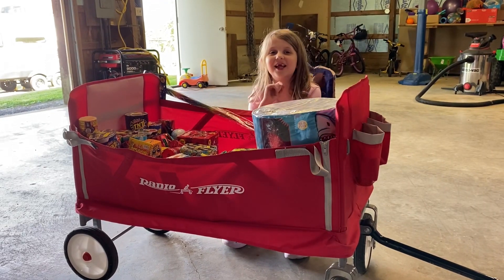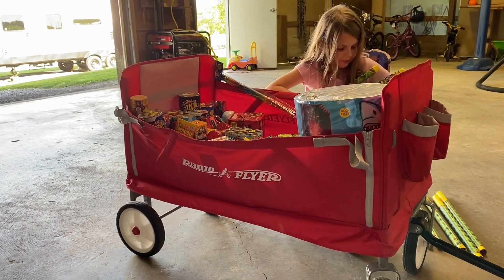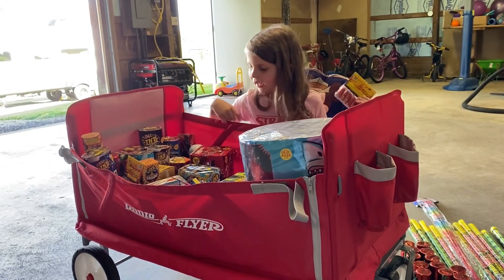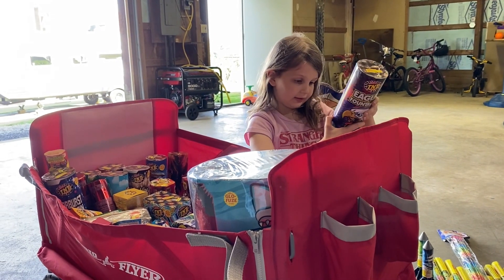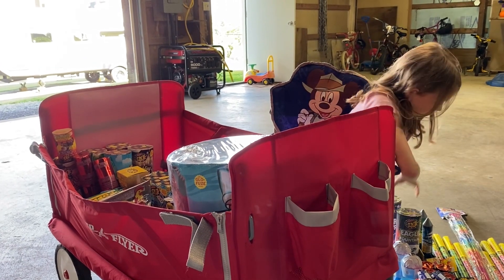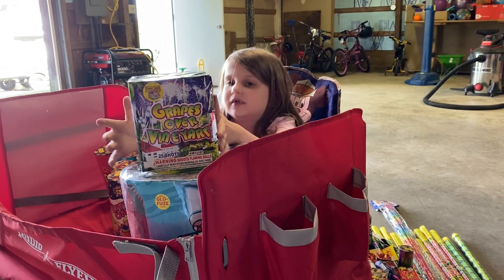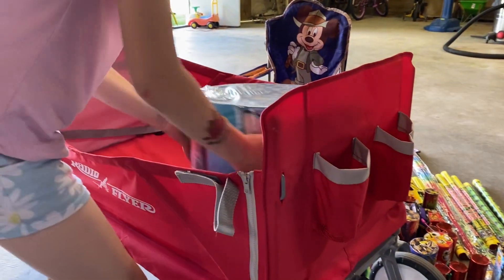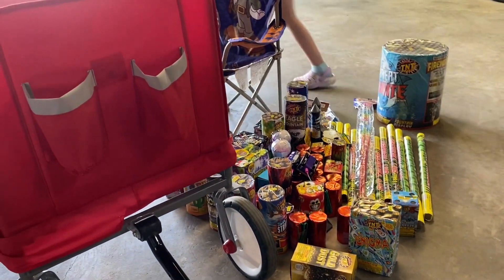Showing Off The Fireworks We Have Before The Night | July 4th, 2023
Happy 4th of July everyone! Here we show off our fireworks before we let them fly in the evening.